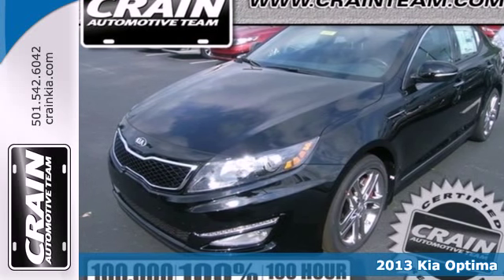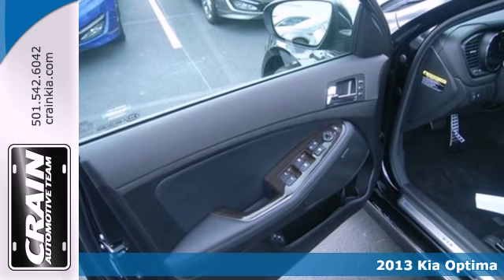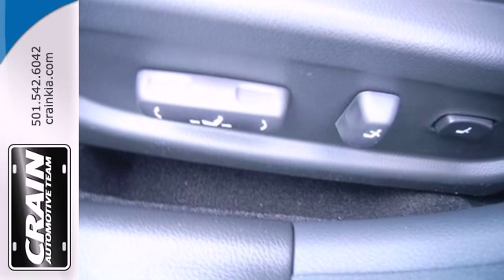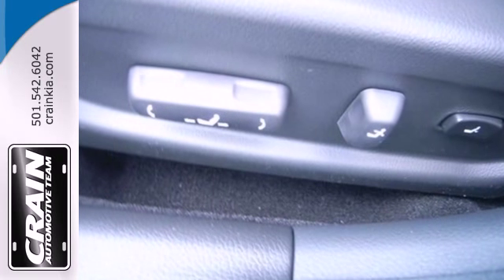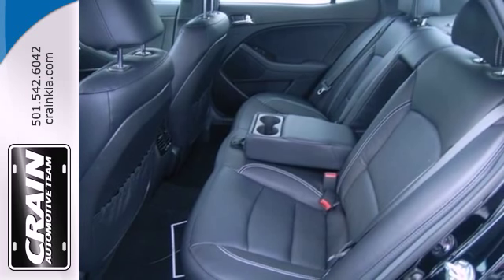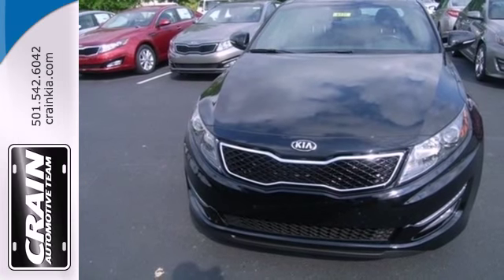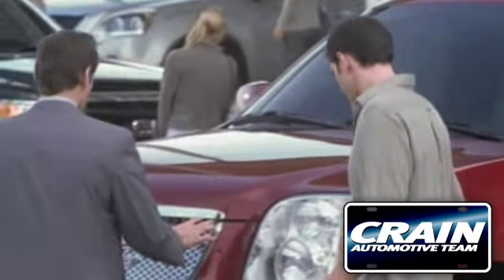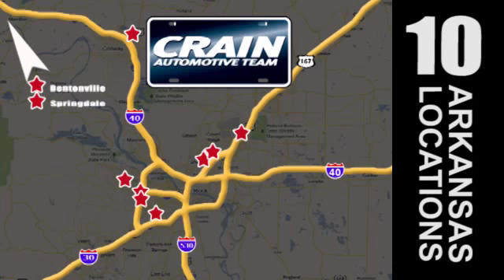2013 Kia Optima Sherwood AR Little Rock, AR 3KC6131 - SOLD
Year: 2013
Make: Kia
Model: Optima
Trim: SX
Engine: Turbocharged Gas I4
Transmission: Automatic
Color: Ebony Black
Interior: Black
Stock #: 3KC6131

Address:
5830 Warden Rd